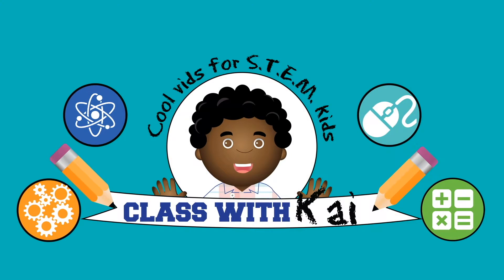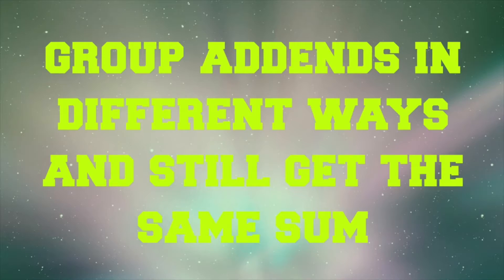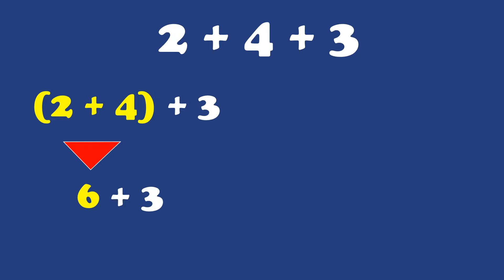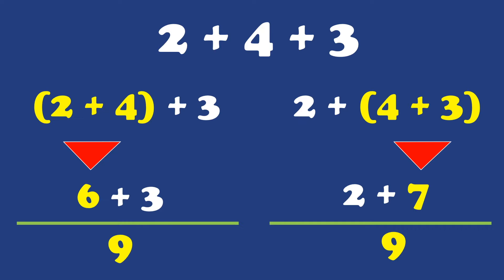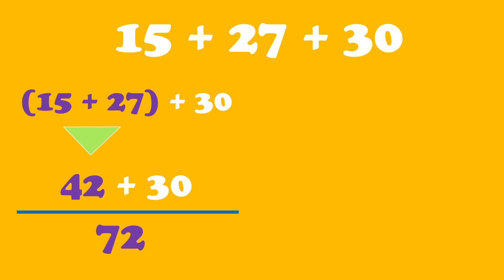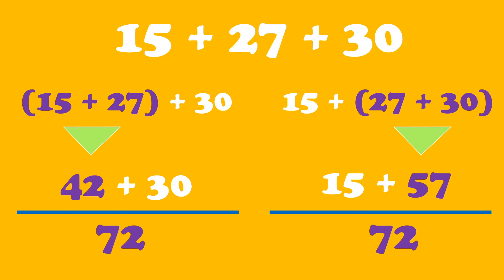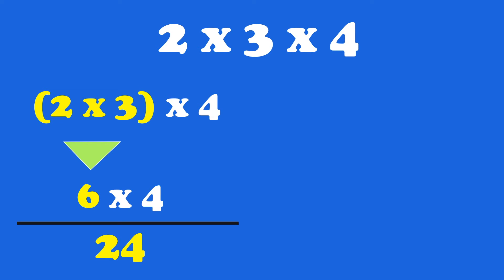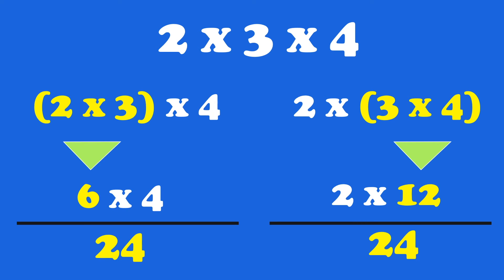The Associative Property | Elementary Math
This video is all about the Associative Process. I hope it helps you understand how it works!